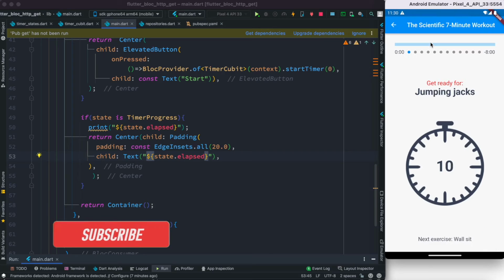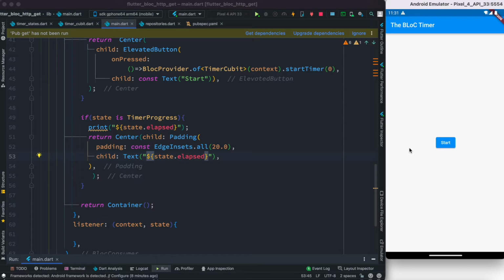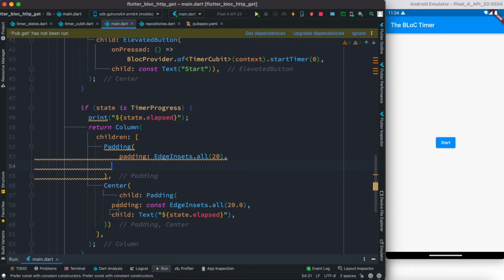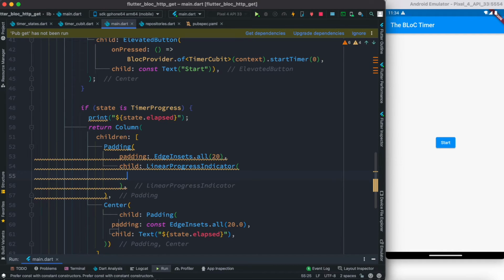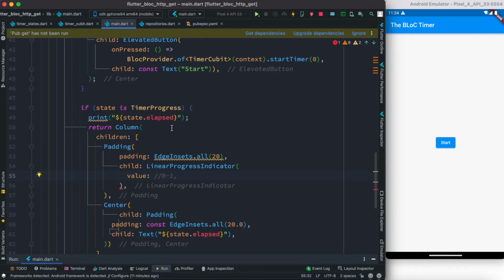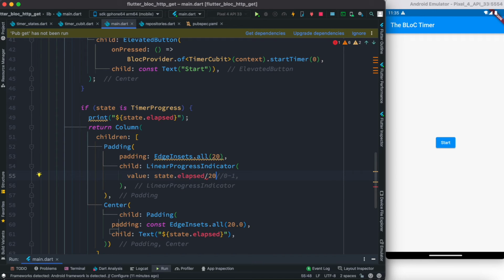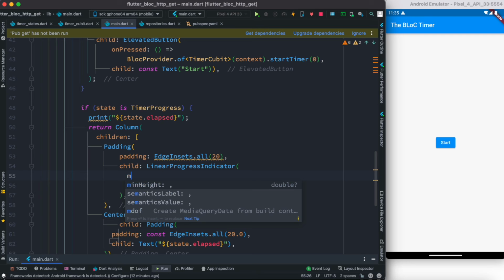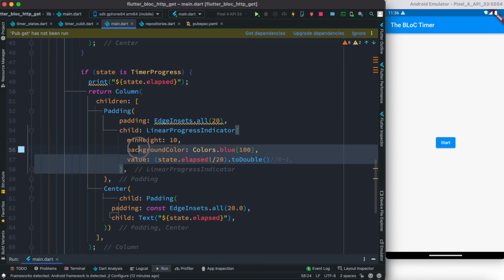Flutter LinearProgressIndicator Animation BLoC State Management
Learn how to do linear progress indicator using flutter bloc state management.
Earlier code
Complete source code like you saw in the video